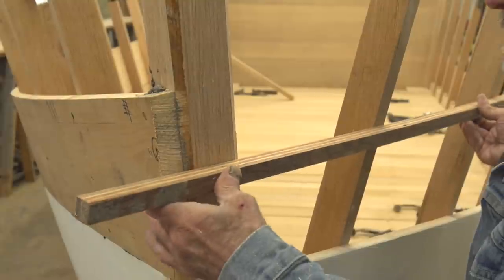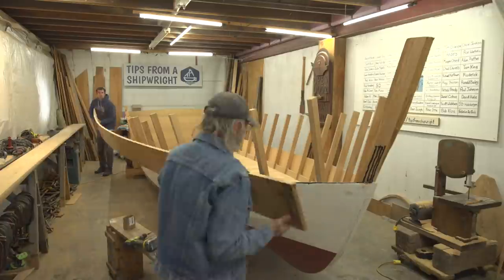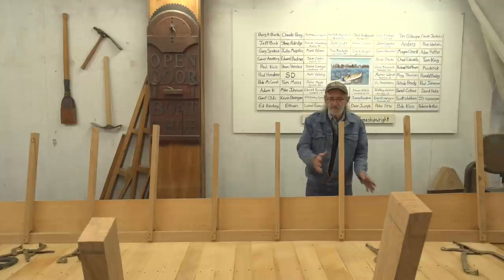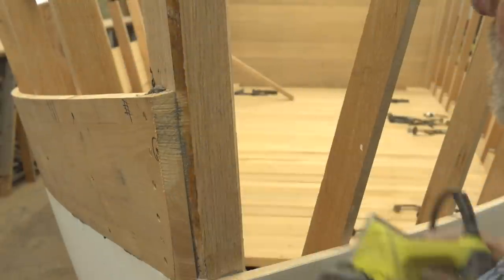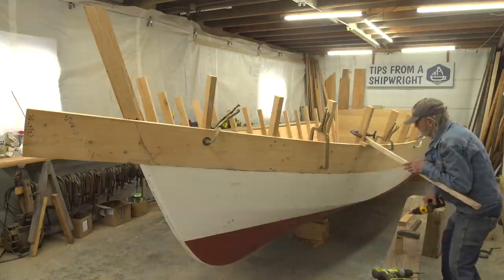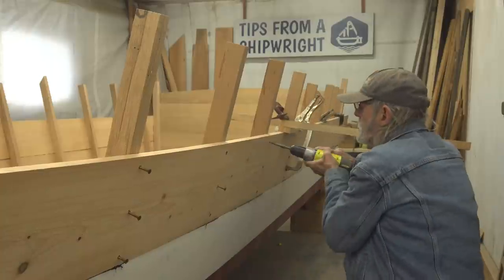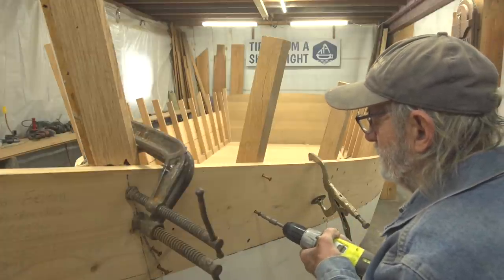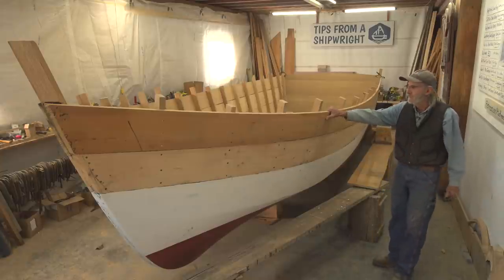Building the 23’ V-Bottom Skiff - Episode 21: Side planking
With our V-Bottom flipped over upside right, it’s time to finish the planking.  You remember we put the first two planks on when we were springing the boat together.  We’ve got four more planks to go, two on the starboard side and two the port.  The planks have already been fit together on the floor before we started so there’s no fitting needed at this point, they just need to be lifted into position and screwed onto the frames.  We also add some polysulfide to the edges of the frames to act as a bedding compound before fastening the down.  We’re using flat head bronze screws and putting three screws in each frame and a few more at the stem and transom.